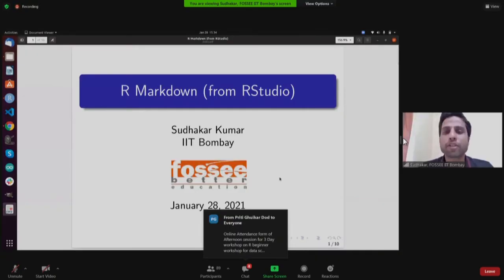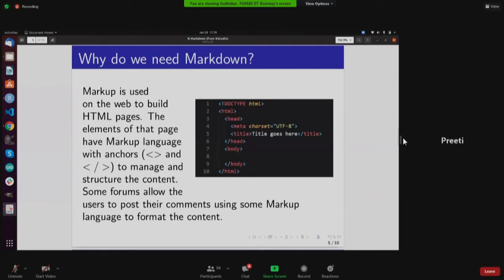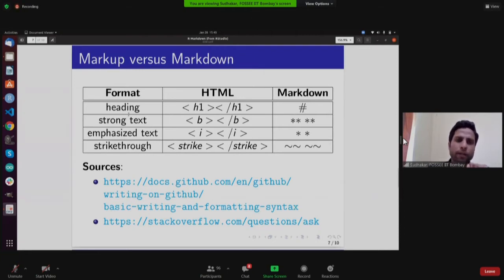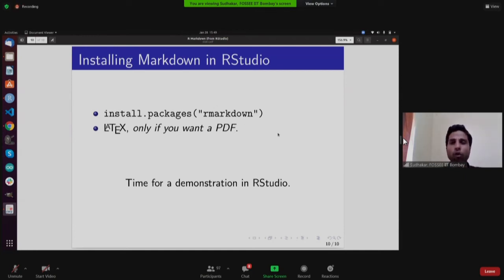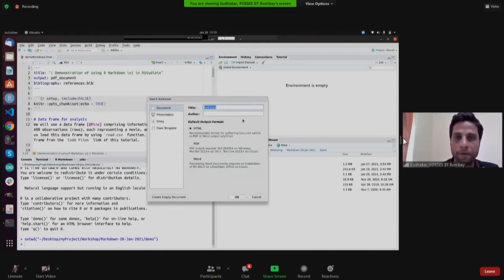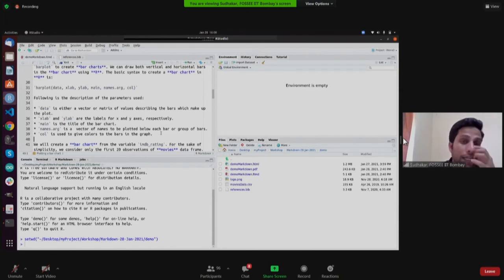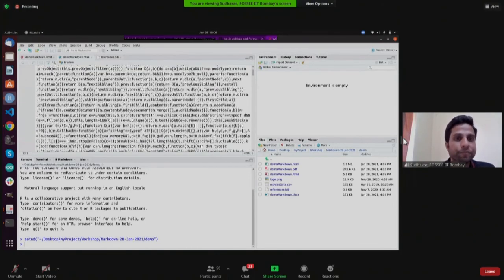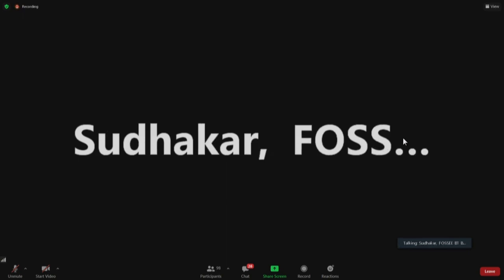Session-5 by Sudhakar Kumar